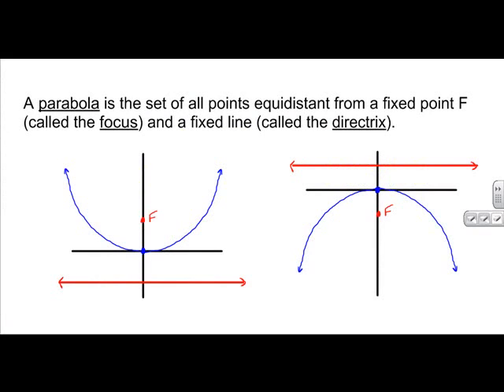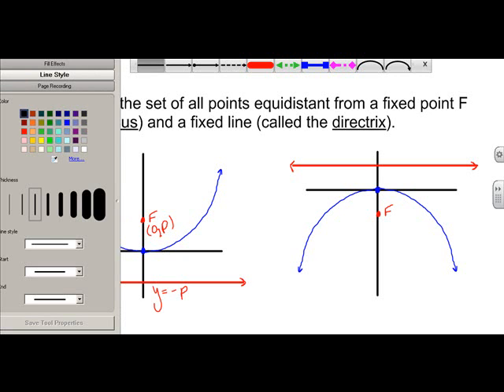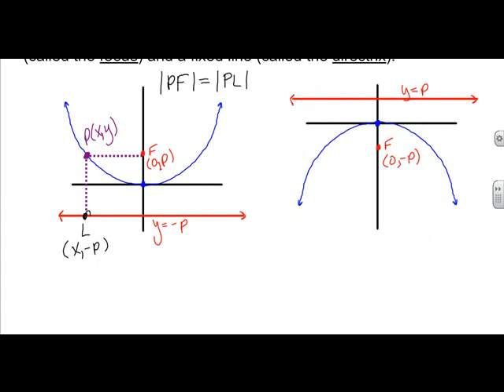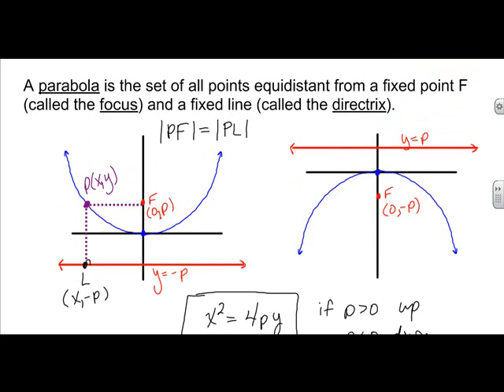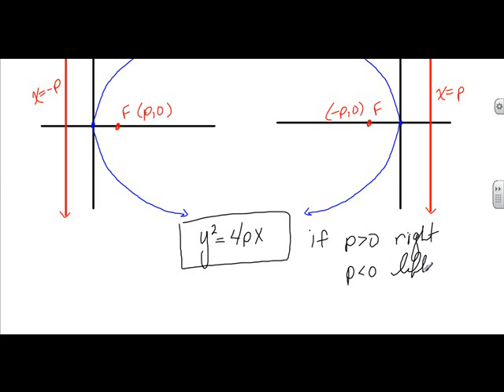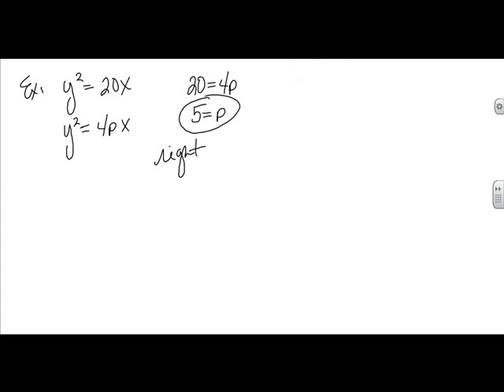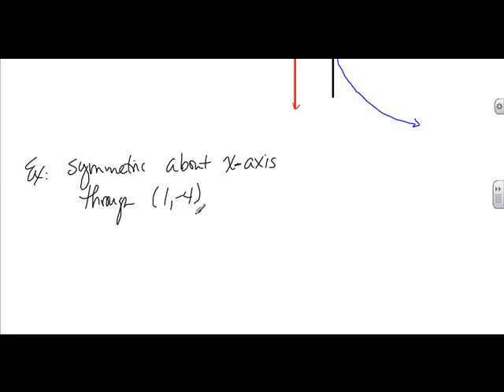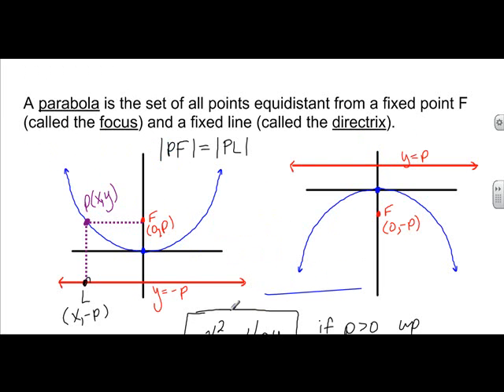Calculus 2--Section 10.4: Parabolas